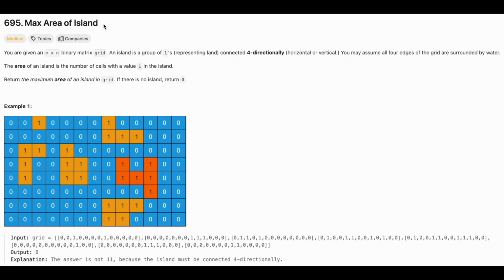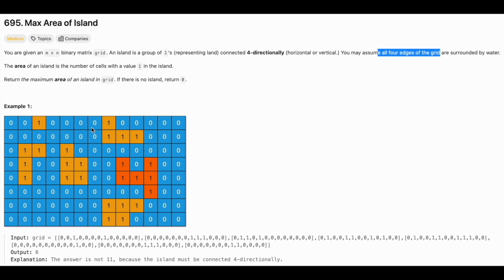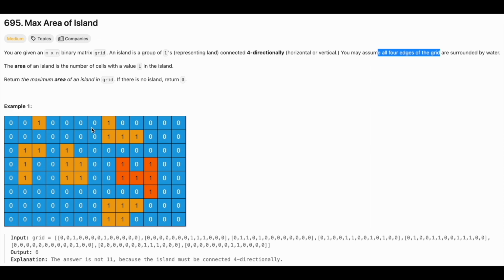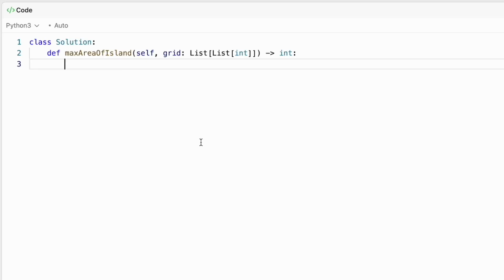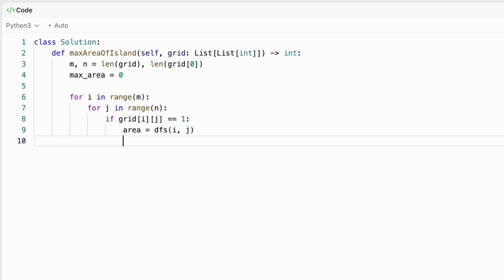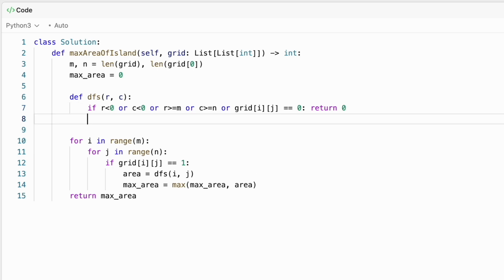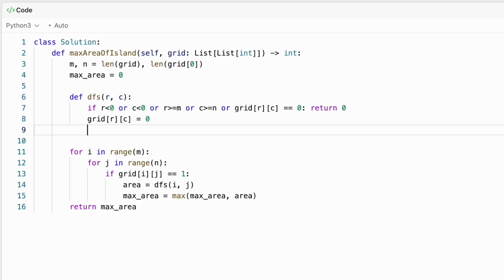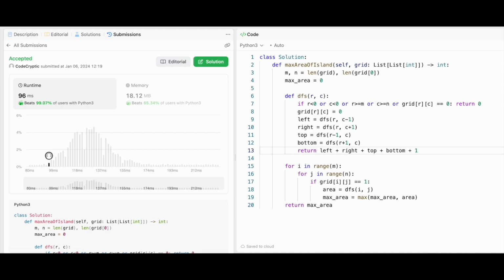Max Area of Island - Leetcode 695 - Python | DFS | Facebook | Amazon | Dropbox interview question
Technical Interview preparation made easy

 • Max Area of Island - Leetcode 695 - DFS- Python